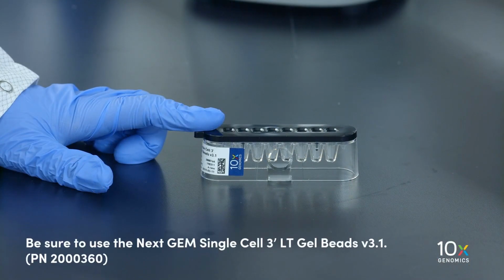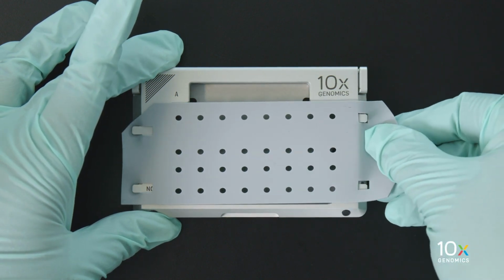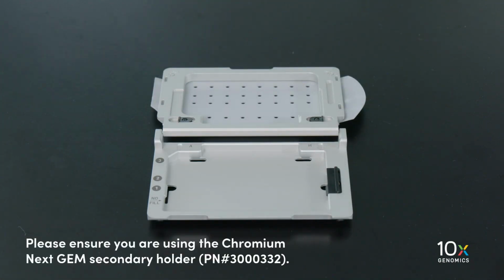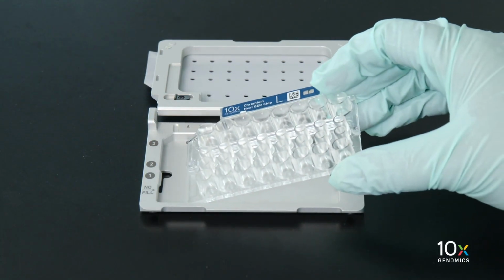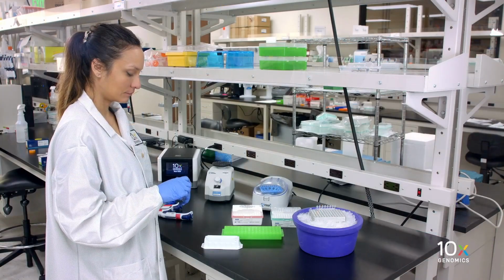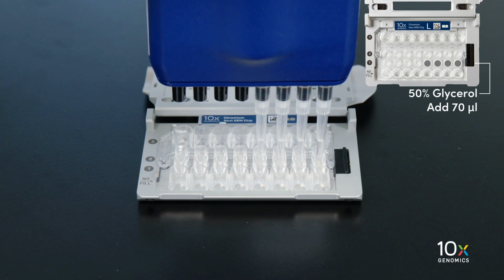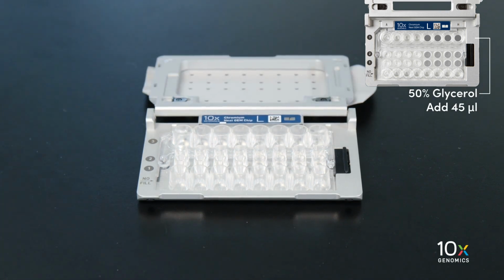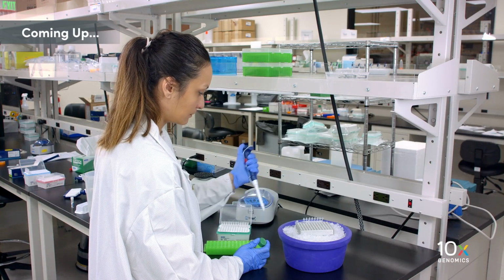Single Cell Gene Expression LT Protocol v3.1 | Assemble Chromium Next GEM Chip L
Once you’ve prepared the master mix, you are ready to assemble Chromium Next GEM Chip L. This video provides a look at best practices for chip assembly, including tips for chip assembly, gasket application and glycerol addition. Next step: Combining Master Mix, Water and Cells.